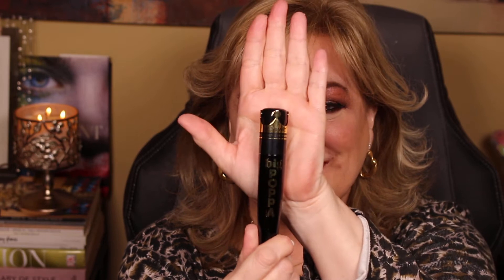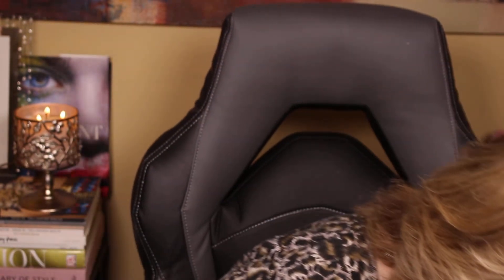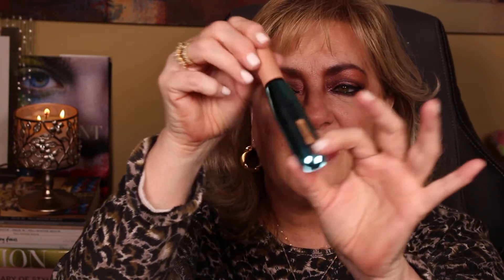WALGREEN'S HAUL WET N WILD TUTORIAL PART 4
WALGREEN'S HAUL WET N WILD TUTORIAL - LOVE THESE WET N WILD PRODUCTS Y'ALL, COME AND SEE!